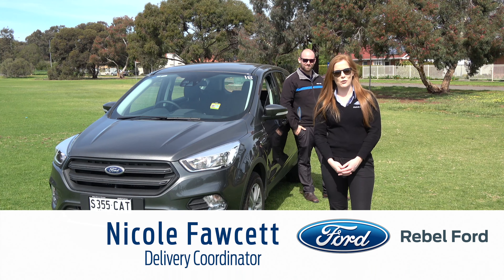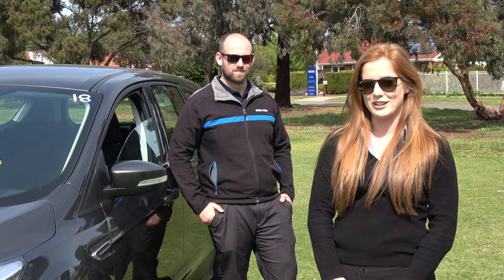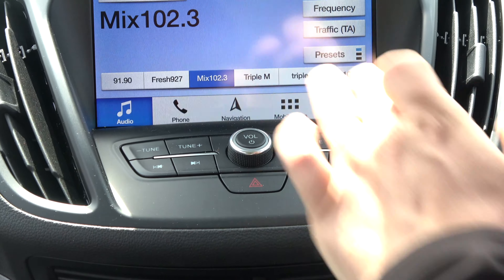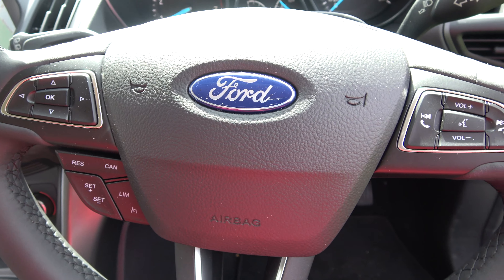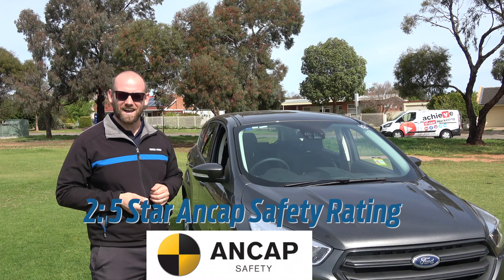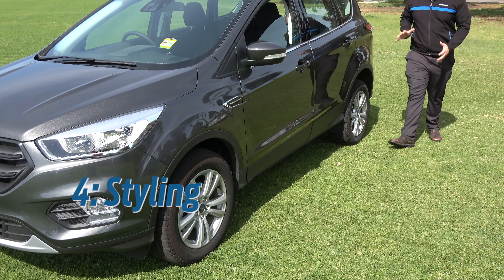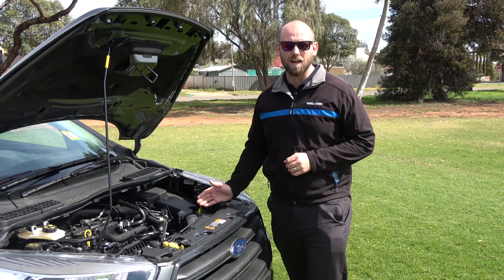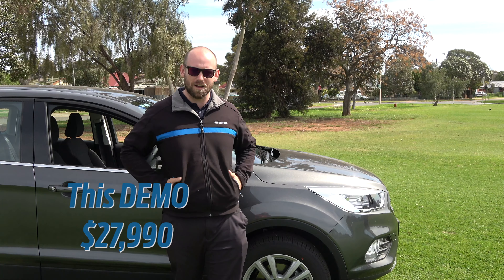Top 5 Best Features of the Ford Escape